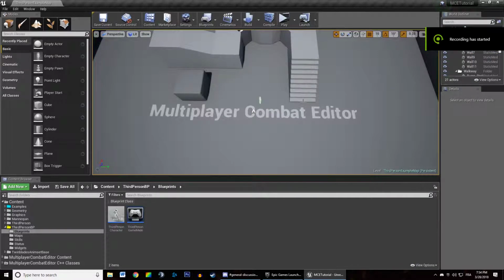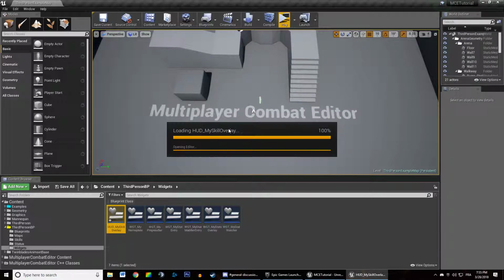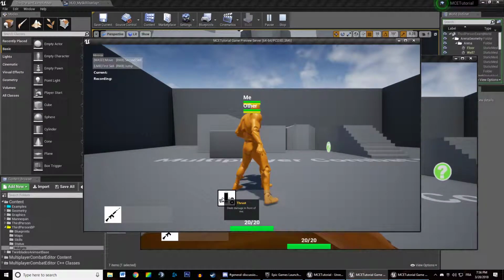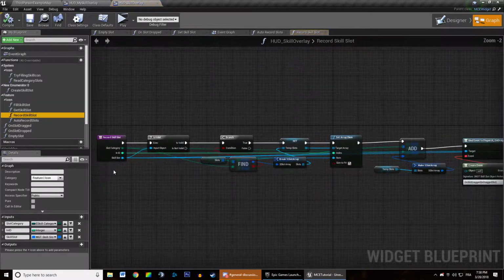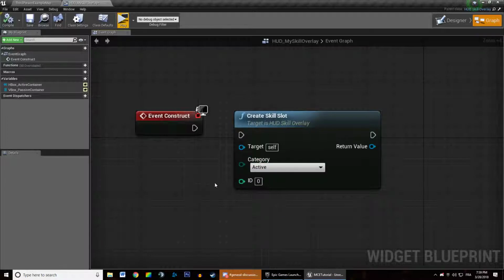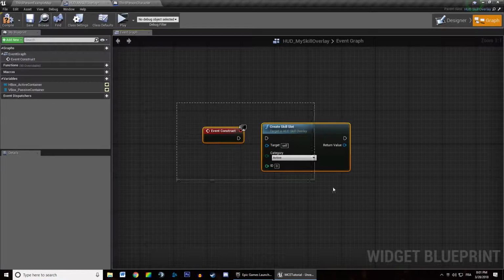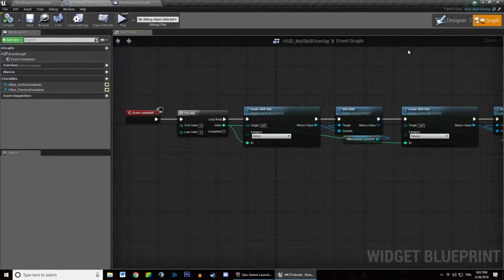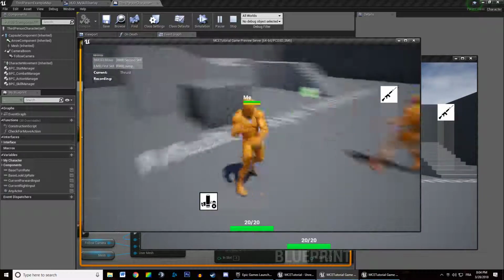Skill Manager #2 Overlay | MCE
In this tutorial, we're learning how to create and customize your own skill overlay, the widget responsible for sorting and displaying the skill learnt by your character.